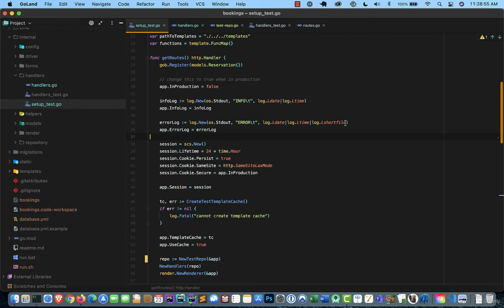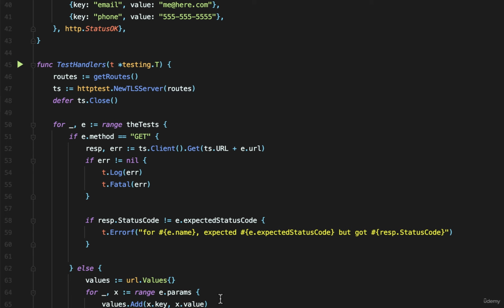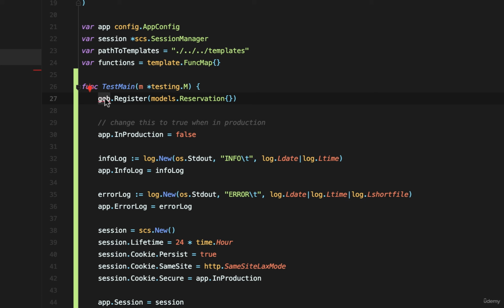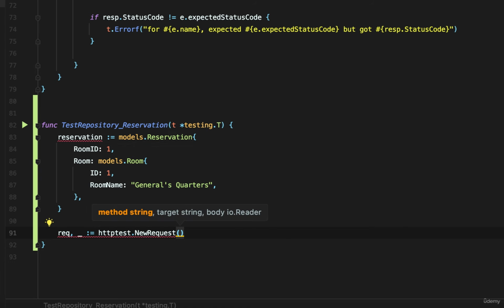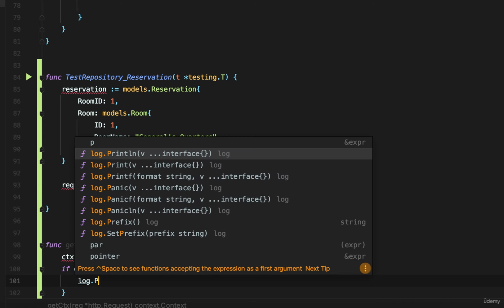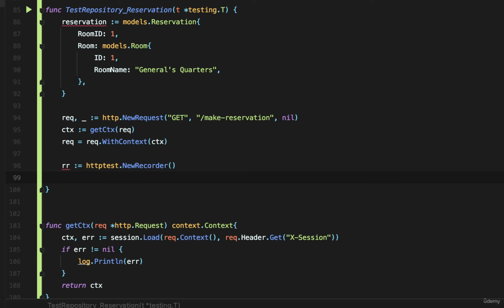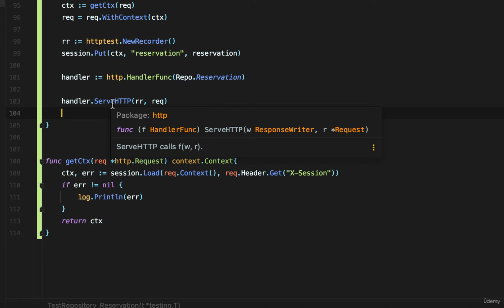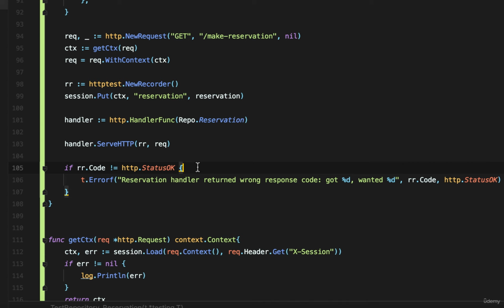14 002 Updating our existing tests to handle sessions